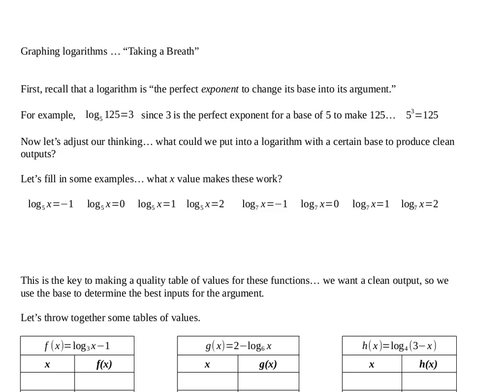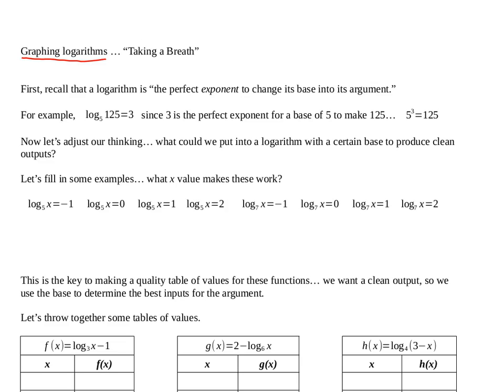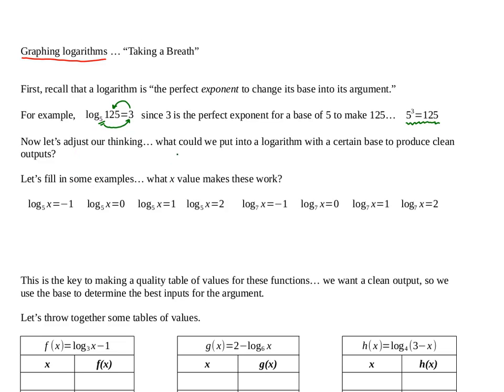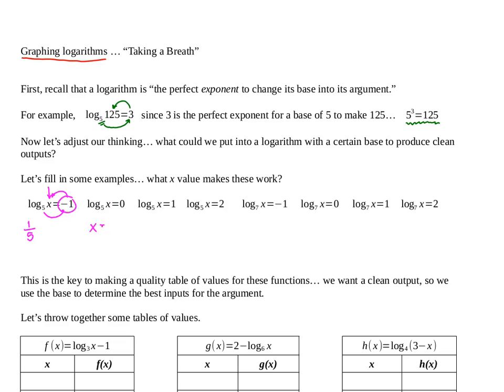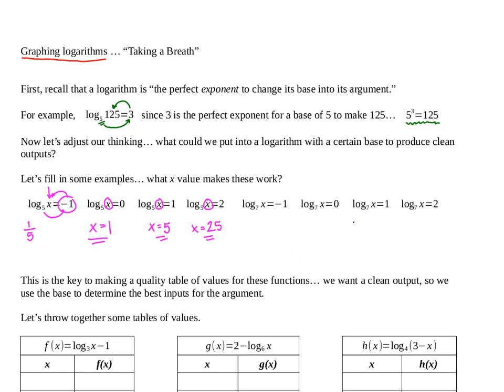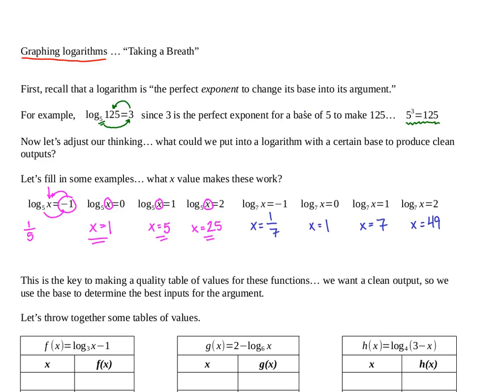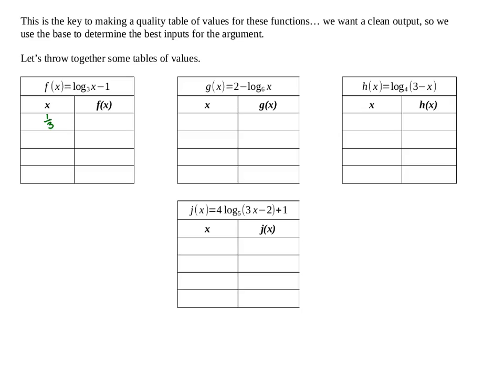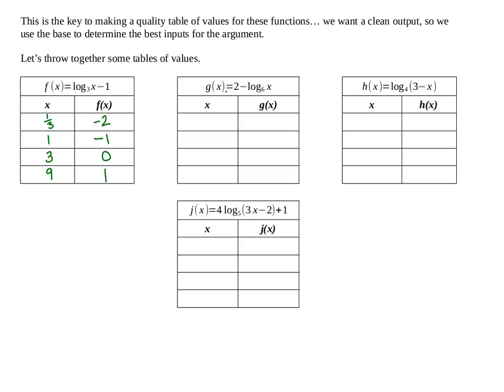A2PC: Graphing Logarithmic Functions Explained